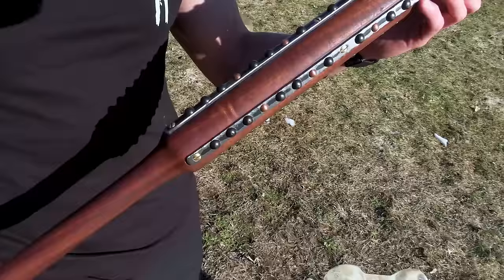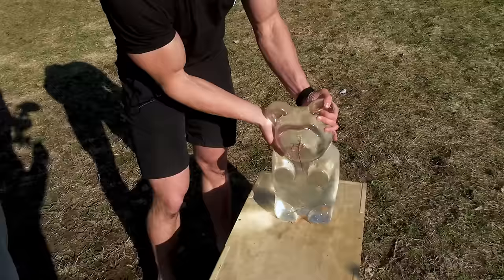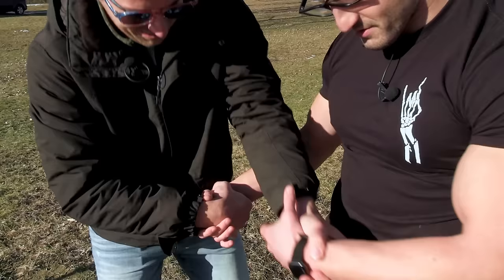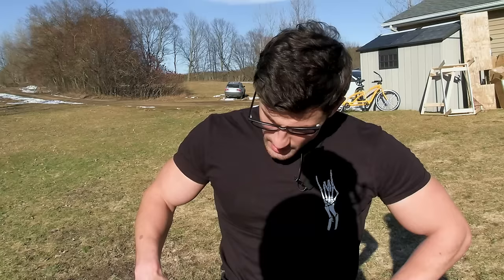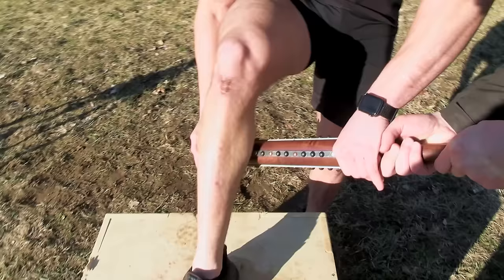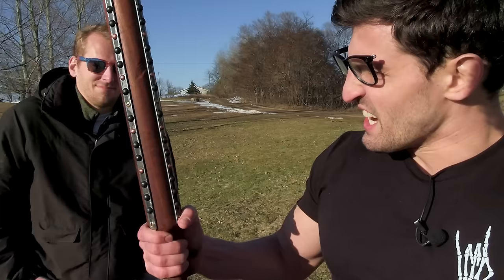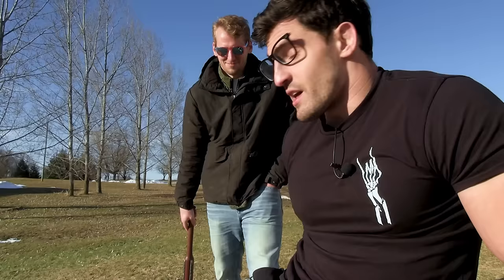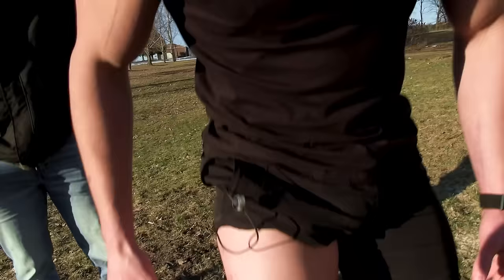Breaking my LEG with a Kanabō *A SAMURAIS DEADLIEST WEAPON*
In this episode of Bro Labs, I attempt to break my leg with a Kanabō which is one of the deadliest weapons used by the Samurai. For this experiment we used a Kanabō made by the extremely talented DiesIniEveryFilm Customs and it was very effective.

WARNING: do not try this at home. These challenges are done with medically trained personnel on standby and after serious research is done on the devices used along with the potential injuries which may result.

I've consulted with my medical professional on the proper way to test these devices while minimizing long term harm.

Executive Producers:
Listed at the end of the video. I ran out of characters in the description box...